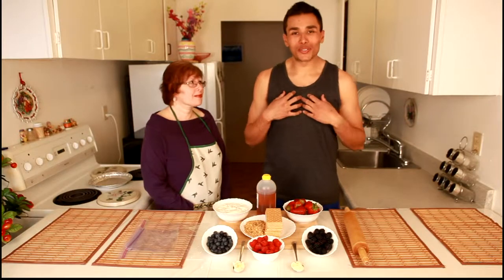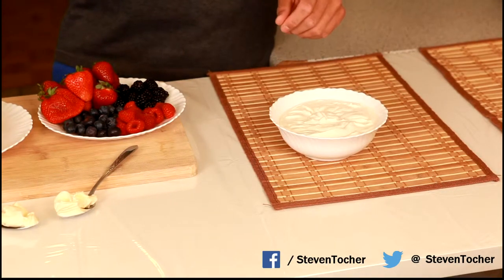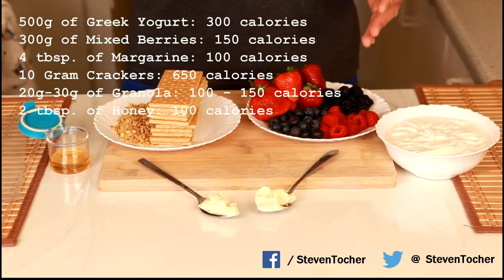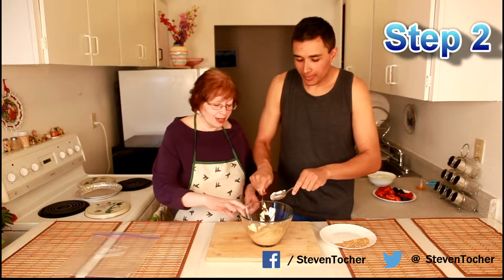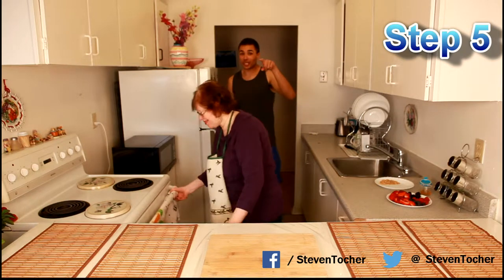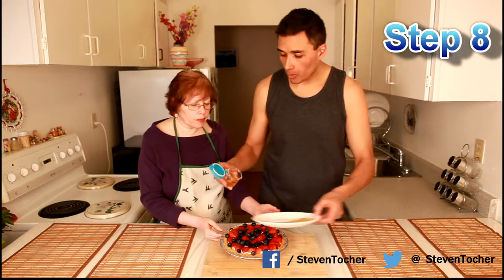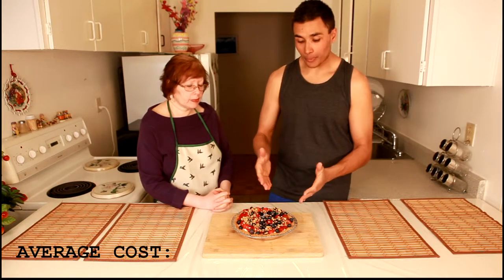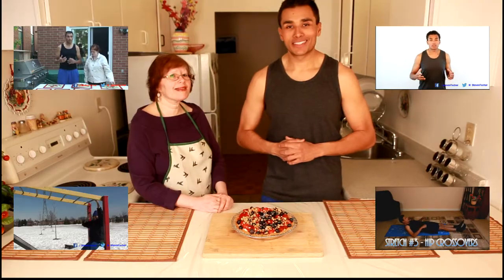Yogurt & Berry Tart (S 2 Epi 14)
Season 2 Episode 14: Yogurt &

Steven Tocher